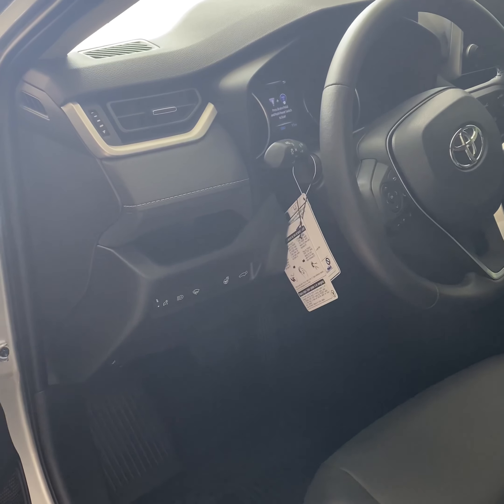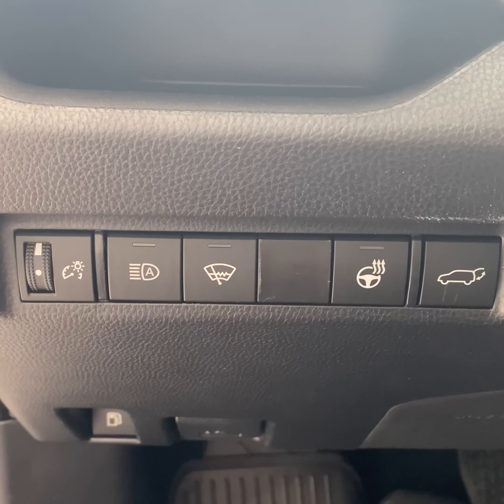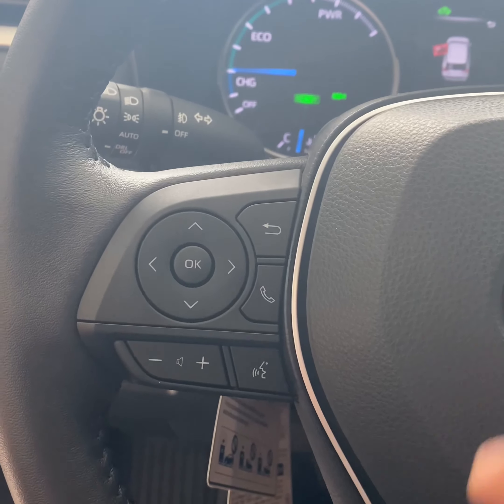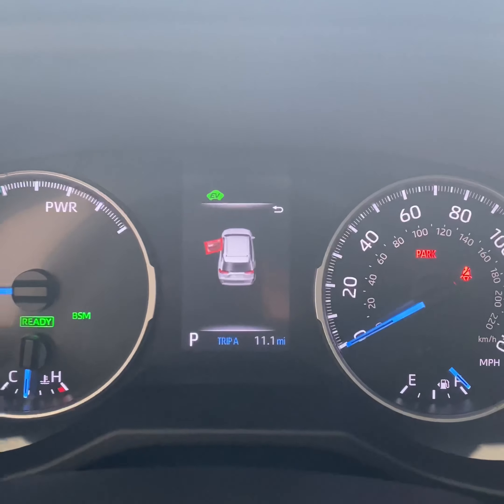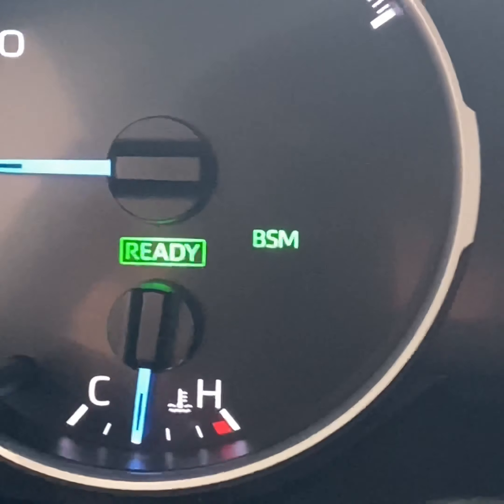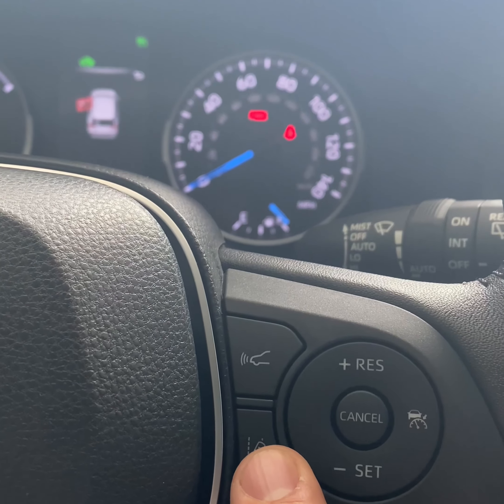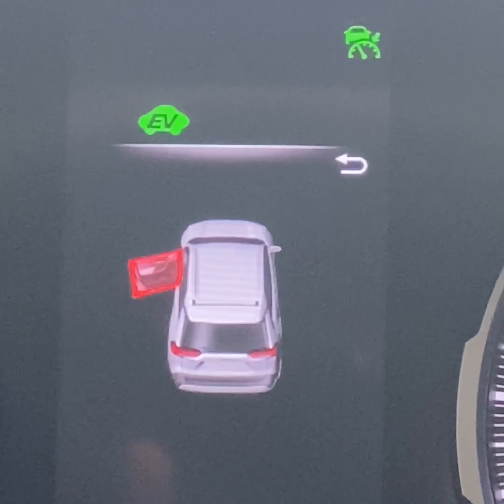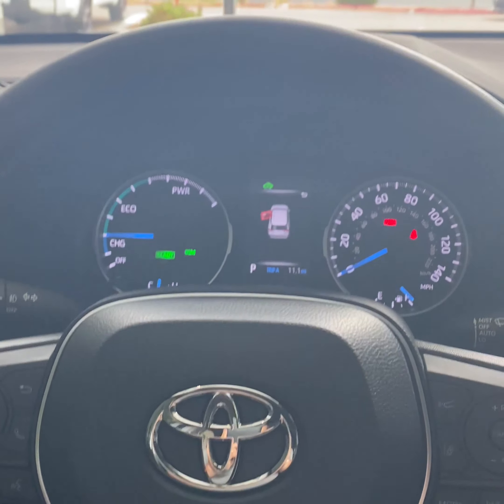Inside tha 2020 Rav4 XlE Premium (premium package)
Inside look at the all new 2022 Toyota RAV4 XLE